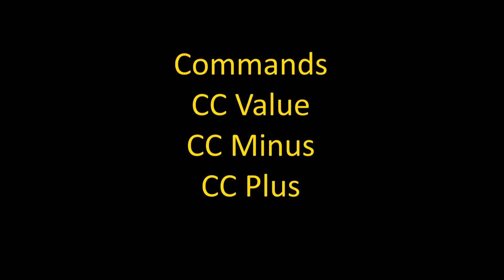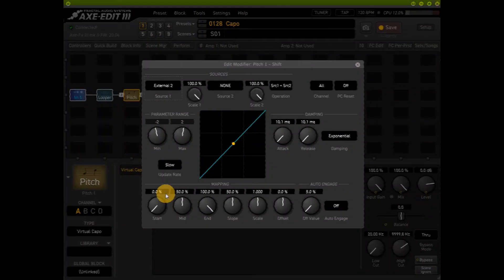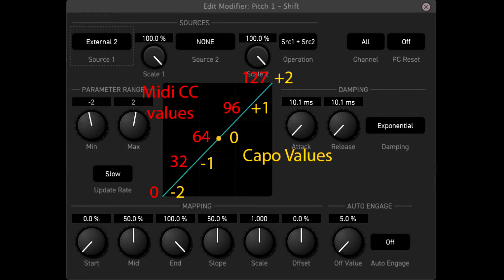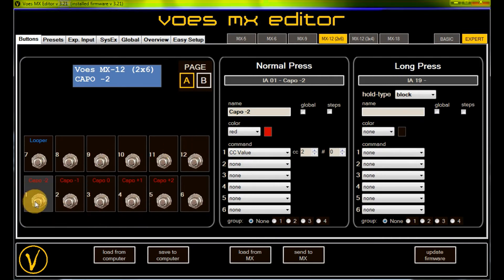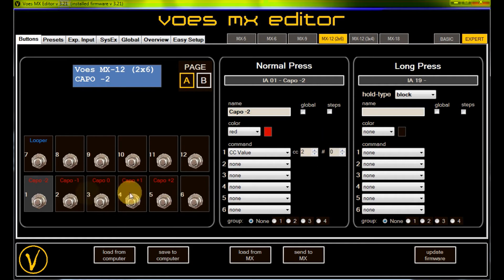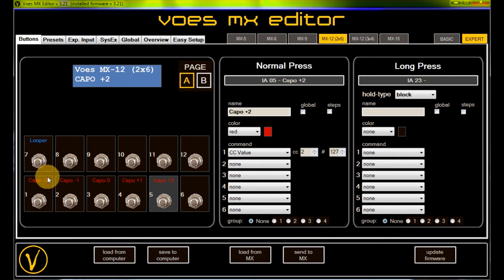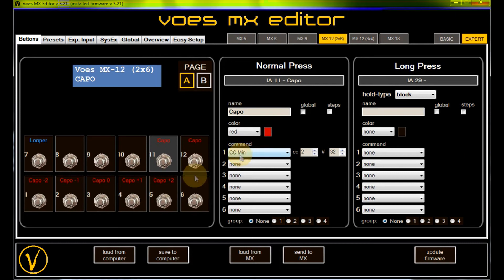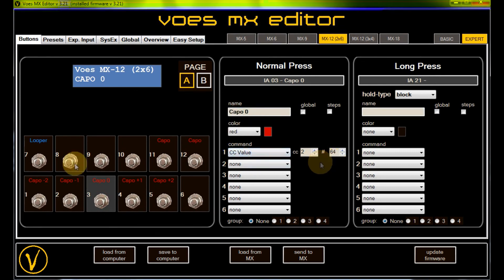Voes Midi Controllers - Command CC Value, Minus & CC Plus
Command CC Value to send a value different than 0 (minimum) or 127 (maximum).

Command CC Minus and CC Plus to subtract/add a certain value on each press.

0:00 Intro
0:21 CC Value
0:44 Translating Capo values to CC Values
1:15 MX programming CC Value
2:01 Testing
2:19 CC Minus & CC Plus
2:52 Testing